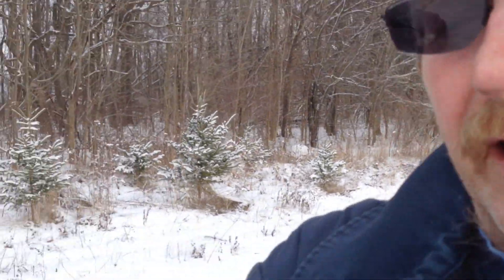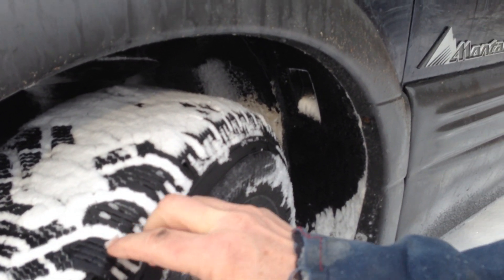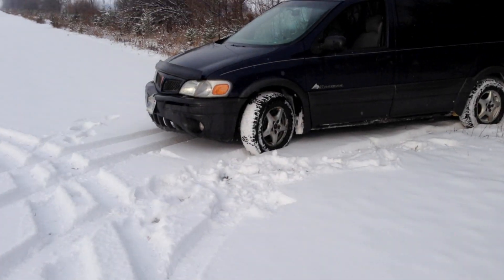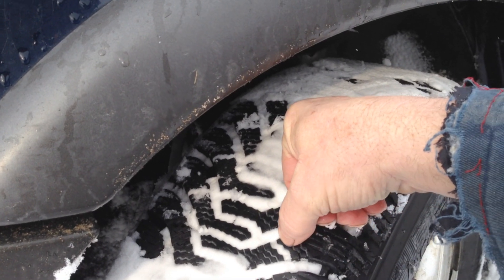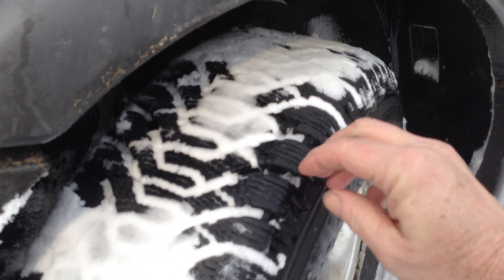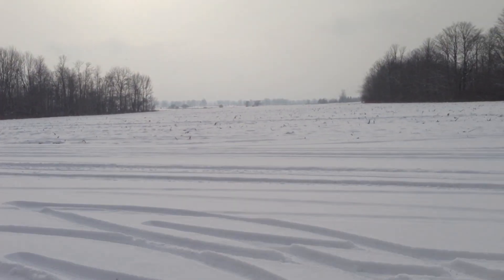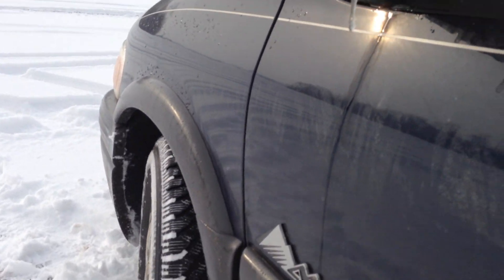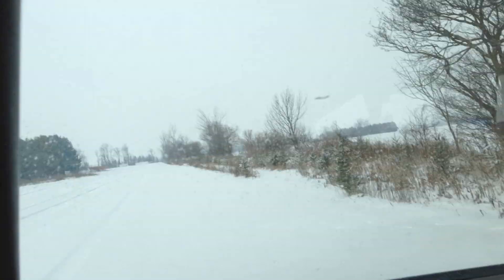What makes Snow tires work so well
Soft Rubber compound
agressive self cleaning tread
sipes for ice biting and giving good ahesion to ice

Great sites

Kitfox files Aircraft info
Free Hoter water info
Weather for pilots
Ontario Ultralights RAA and UPAC